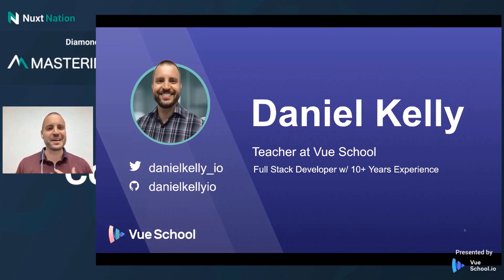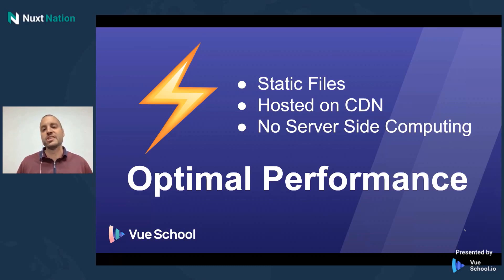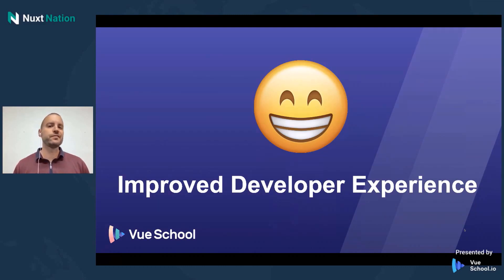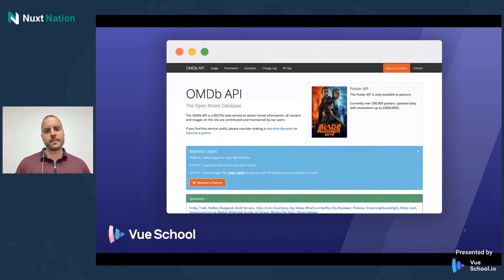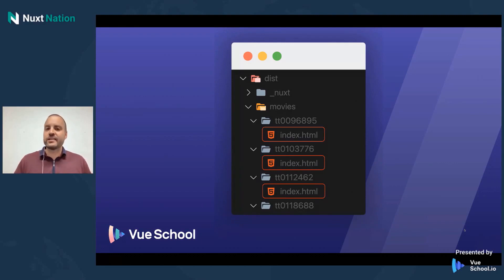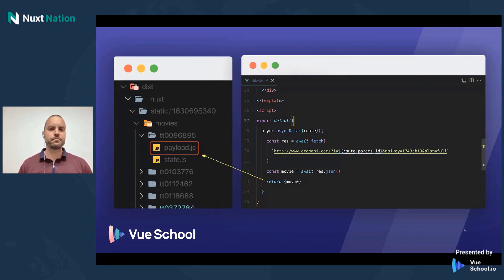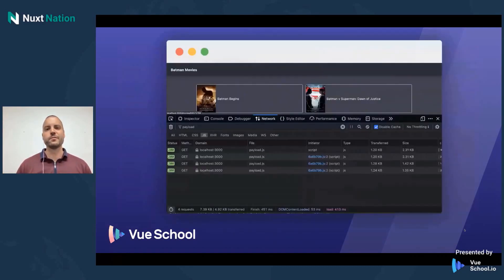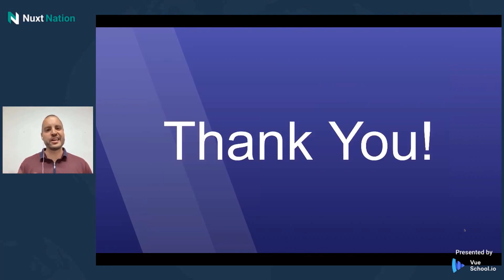Nuxt 100% Preloaded by Daniel Kelly: Nuxt Nation 2021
Are you using Nuxt.js for Static Site Generation?

In this talk, Vue School’s teacher Daniel Kelly shows you how to eliminate API calls on the client side, preload content for pages likely to be visited, pre-render pages only when content has changed and more!